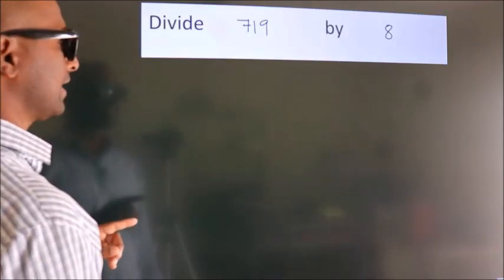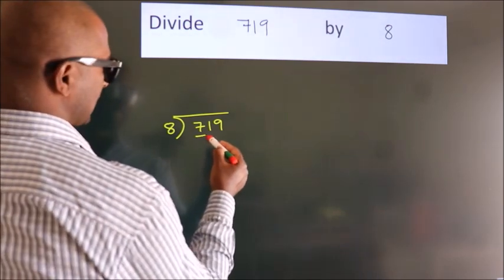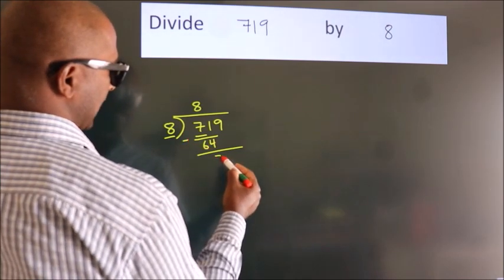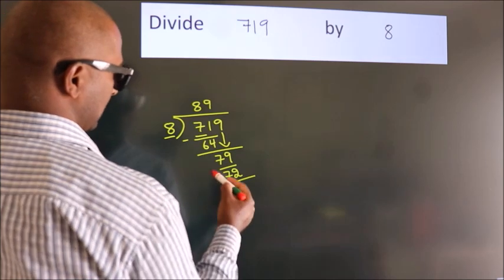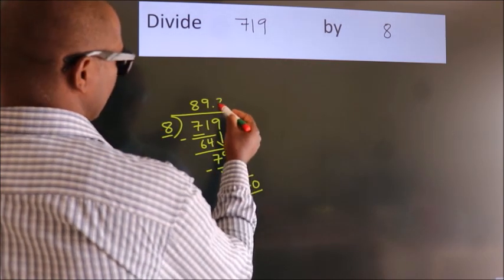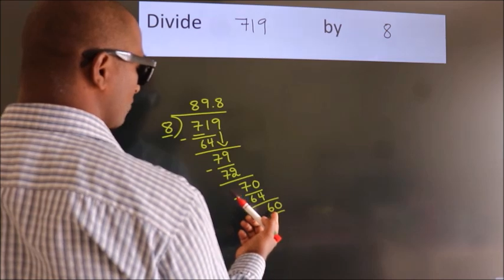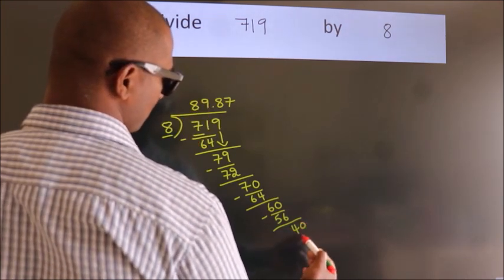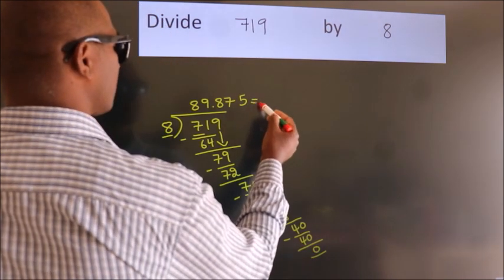Divide 719 by 8 Divide completely